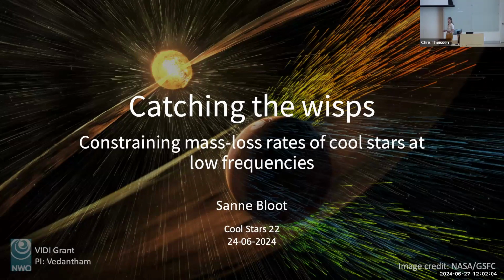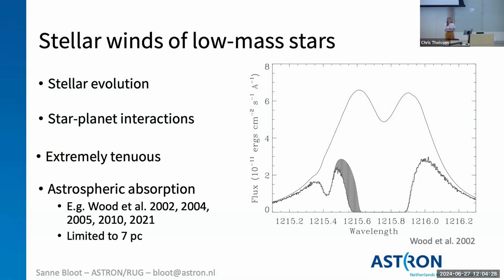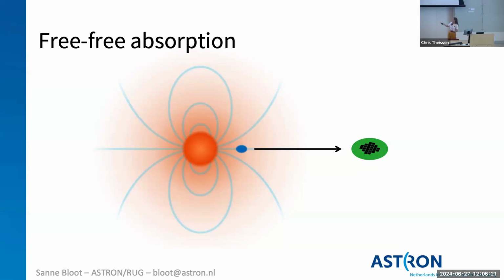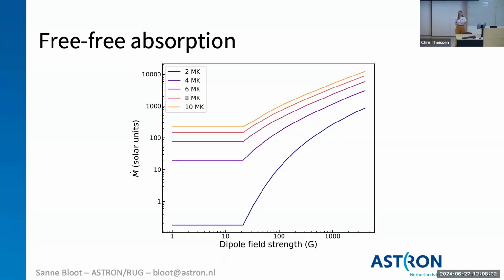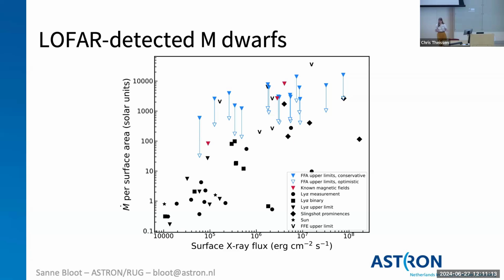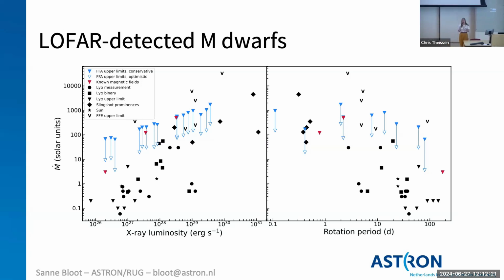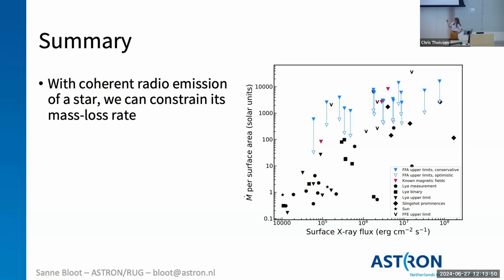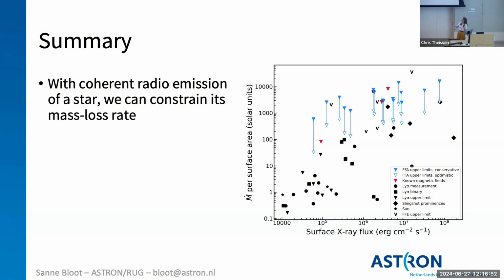Sanne Bloot - June 27, 2024